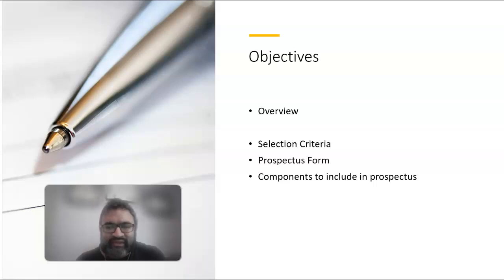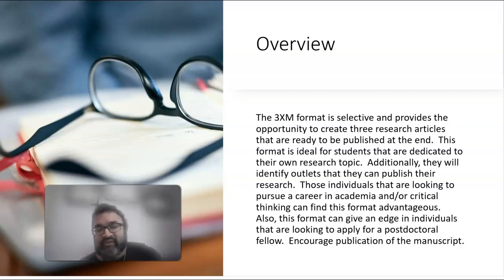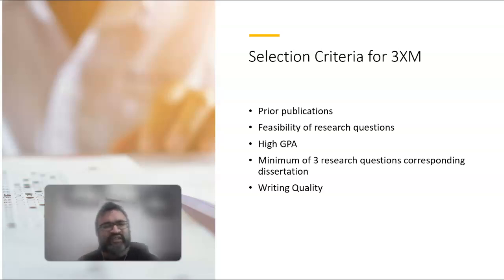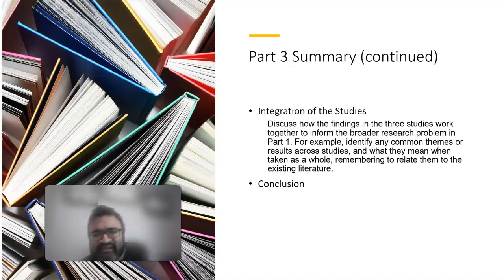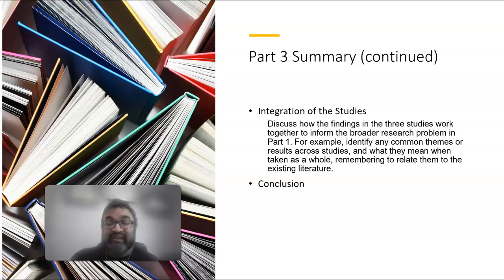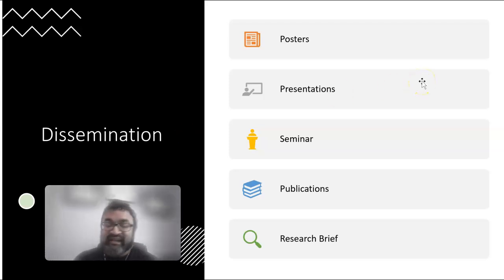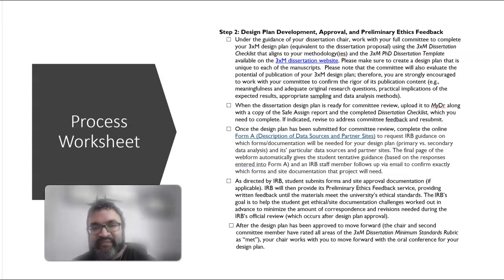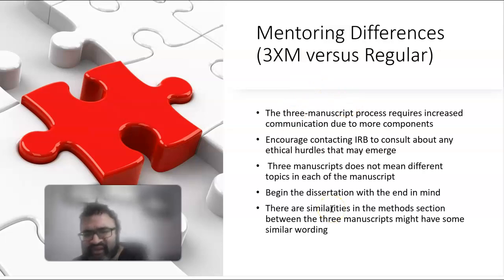3M Dissertation Presentation